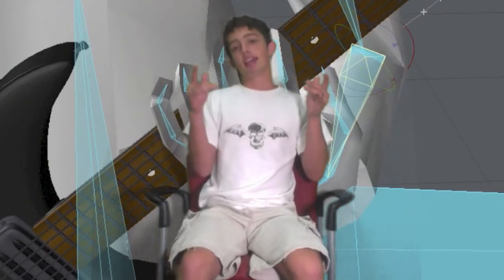3D Animation Guitar Man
3D animation project for Intro to Video Game Design.